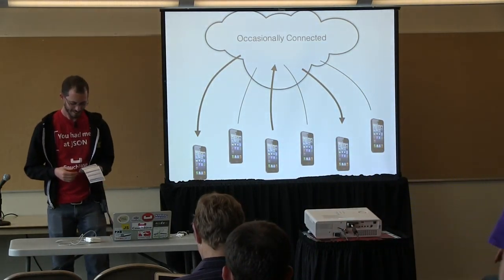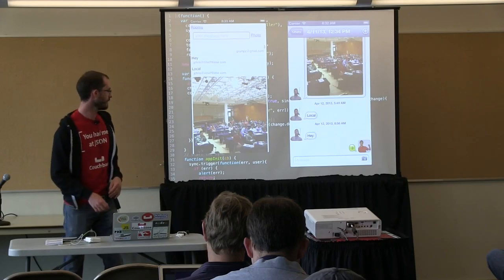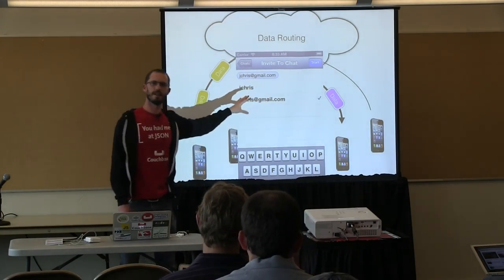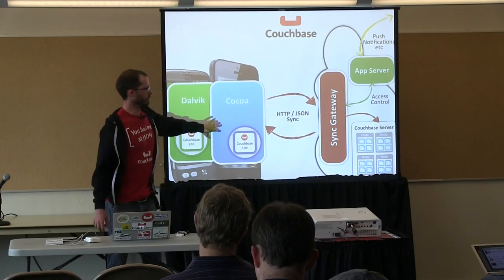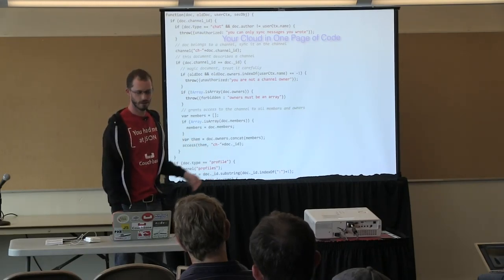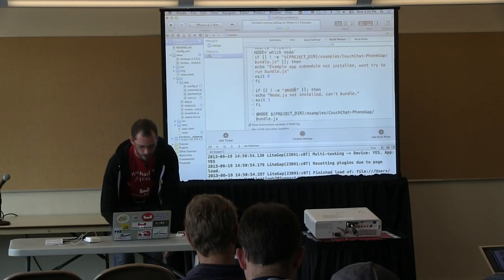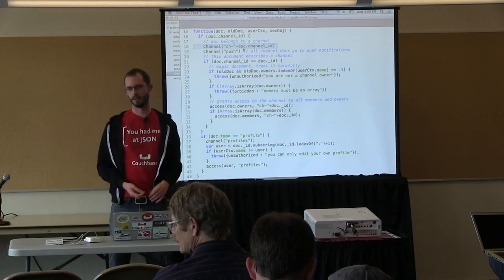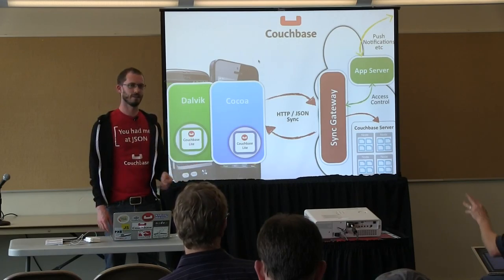OSB2013 - J Chris Anderson - Mobile Sync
This video is about OSB2013 - J Chris Anderson - Mobile Sync